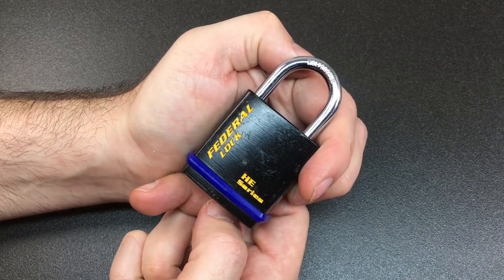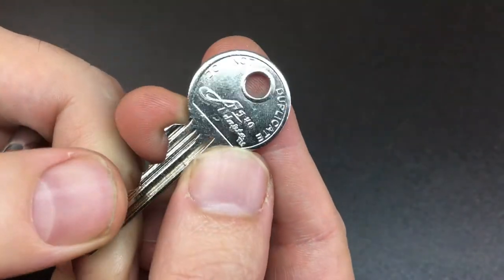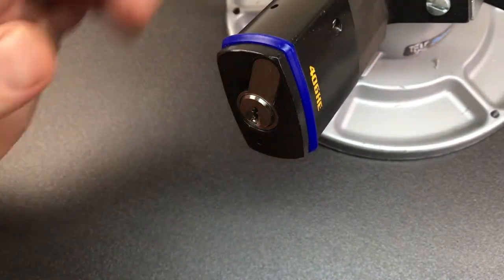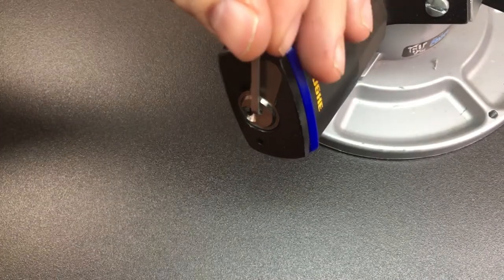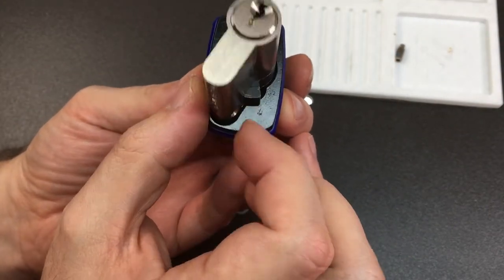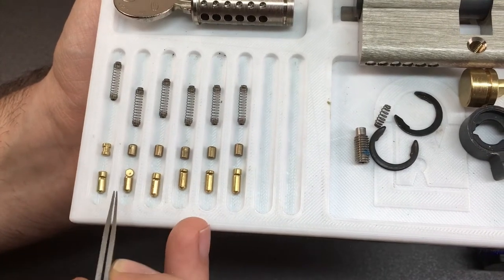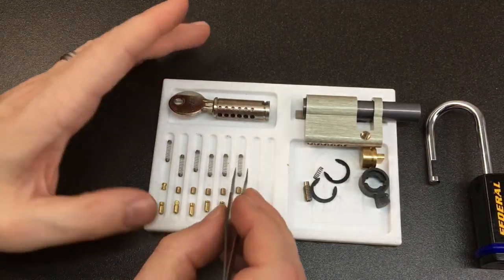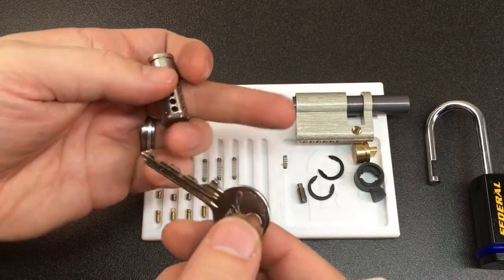Adapta J 40 Lock in a Federal 406HE Padlock Body Pick and Gut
I do love me a Federal padlock body! Not heard of Adapta before though... is it worthy of the lock? 🤔😃🔐 come check out the reassembly over on my Side Noob side channel too